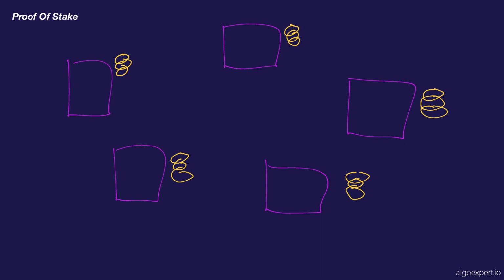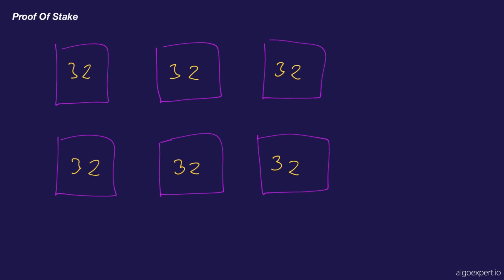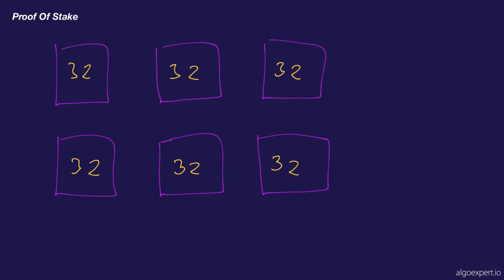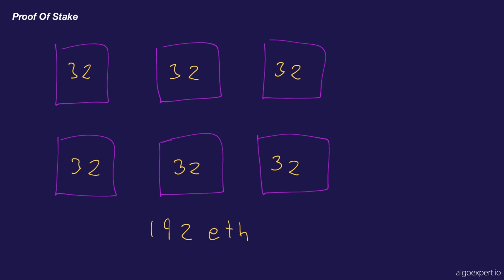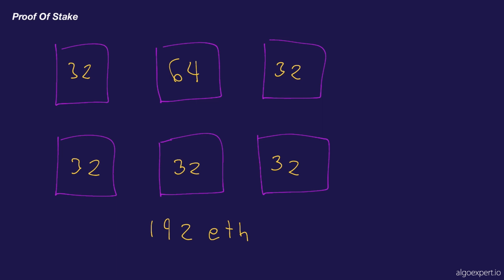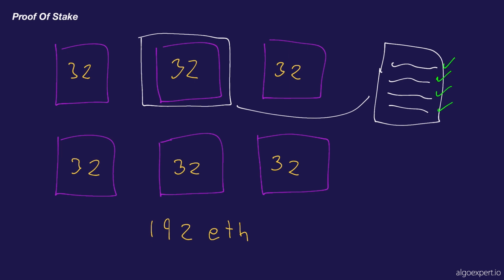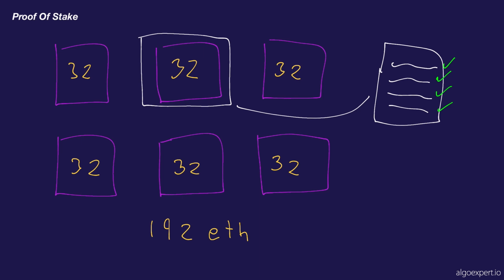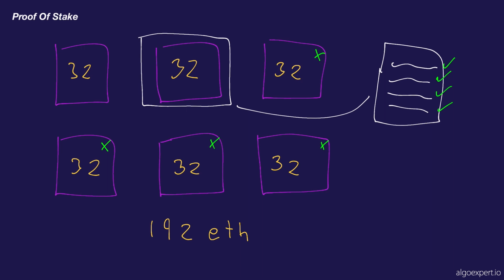Proof of stake in blockchain